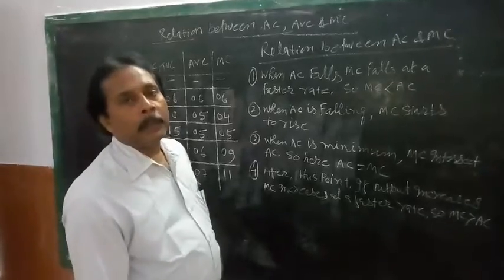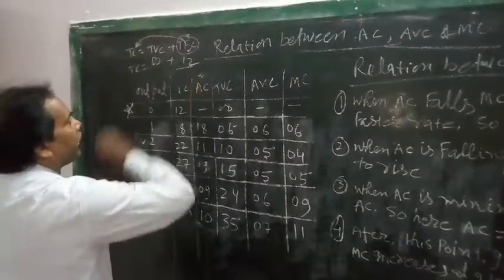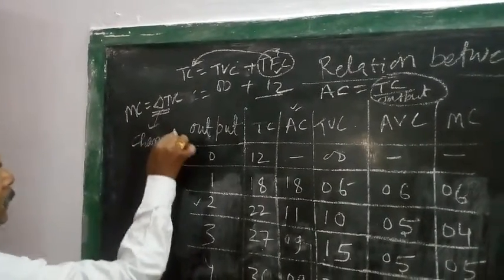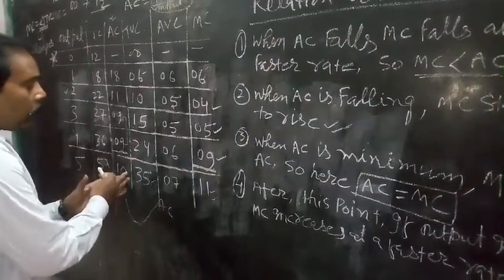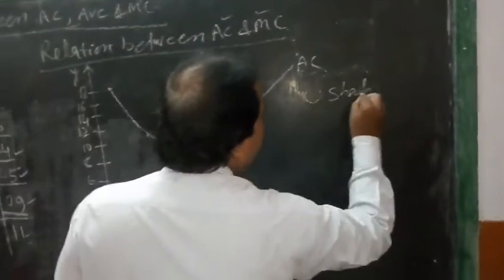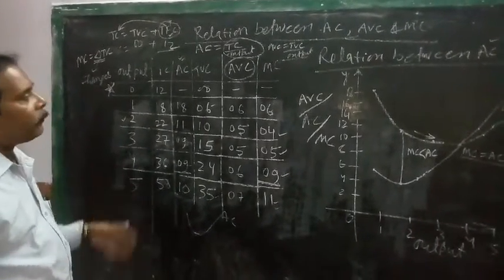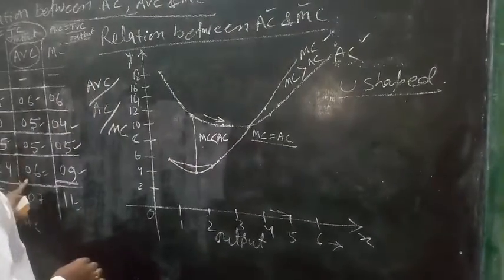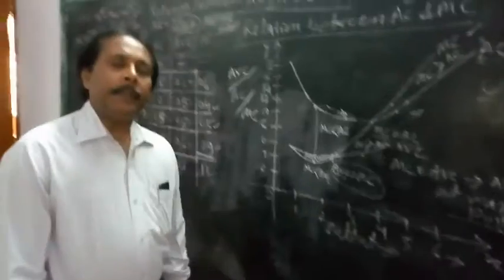Part - 4 Relation between AC , AVC & MC